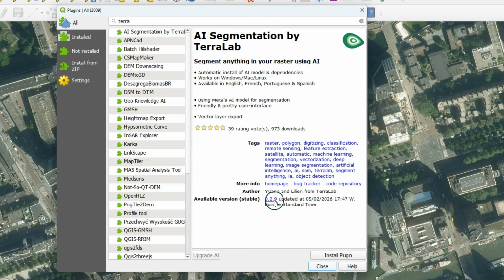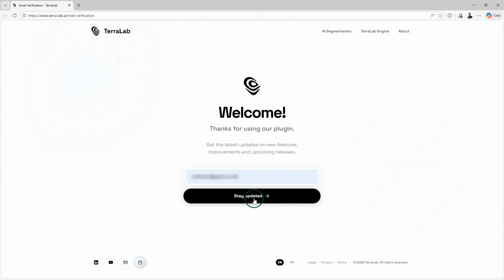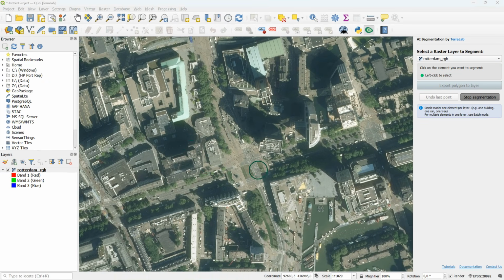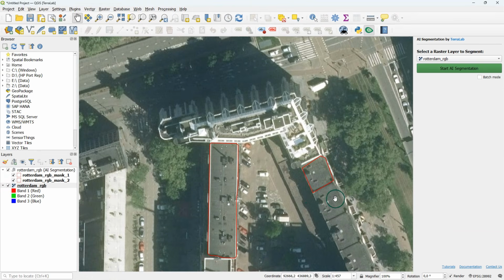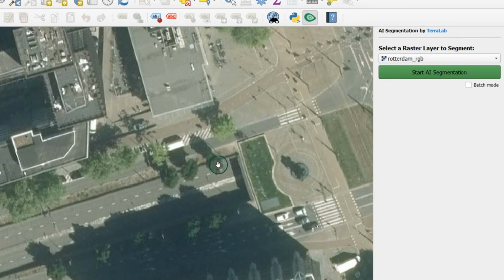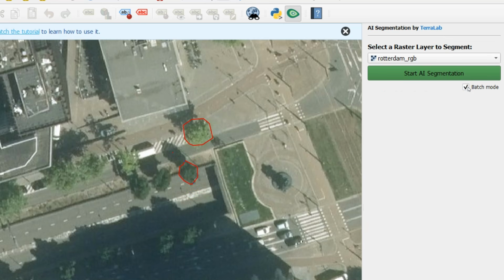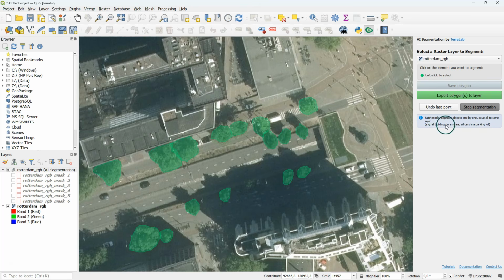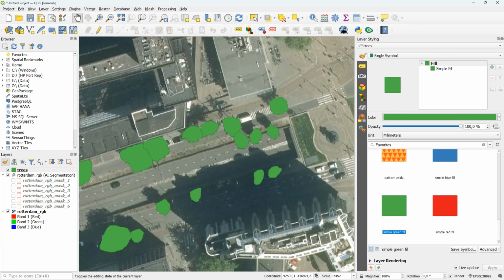Review of the AI Segmentation by TerraLab plugin for QGIS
This video reviews the AI Segmentation by TerraLab plugin. The plugin uses Meta's Segment Anything Model to segment polygons from a GeoTIFF layer in QGIS.

0:00 Introduction
0:24 Installation
1:53 Segmentation of individual polygons
3:48 Batch mode
5:21 Conclusion